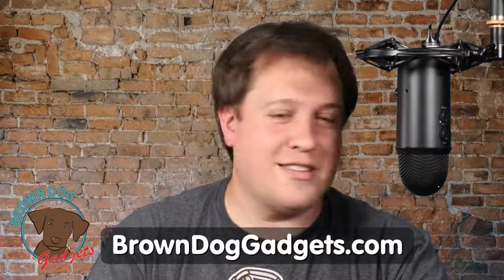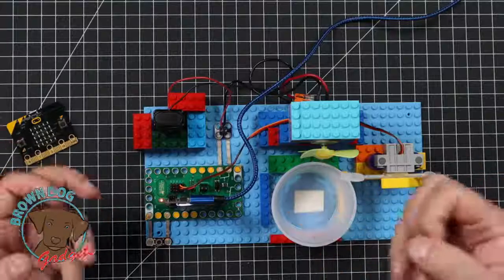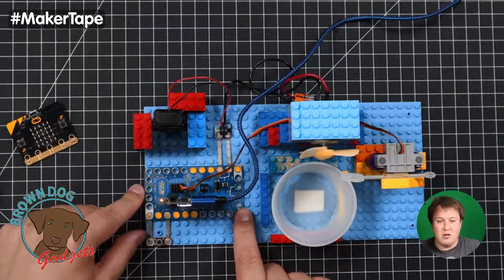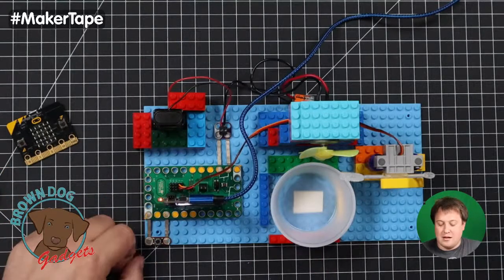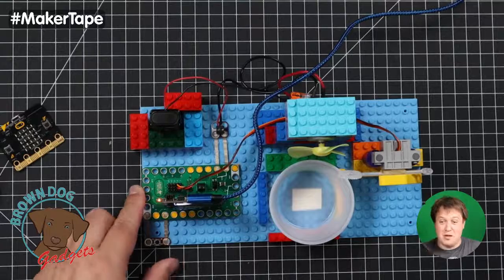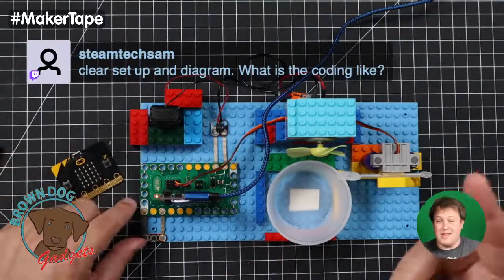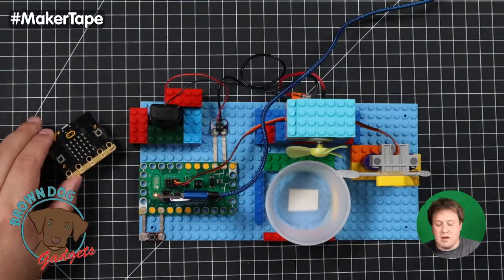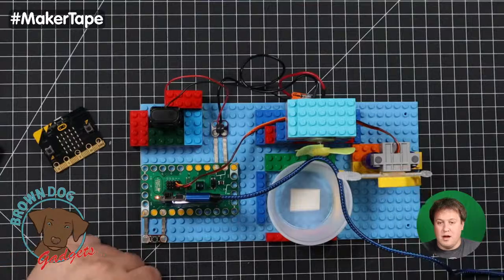Crazy Circuits Bubble Machine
We build an automatic bubble-blowing machine! Watch the video to see how!